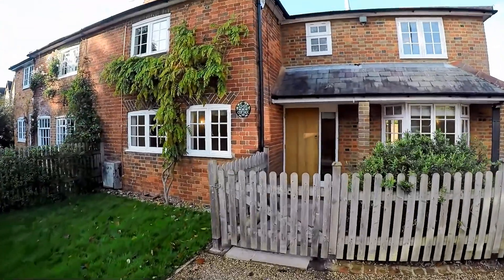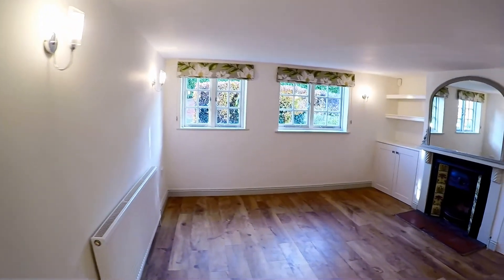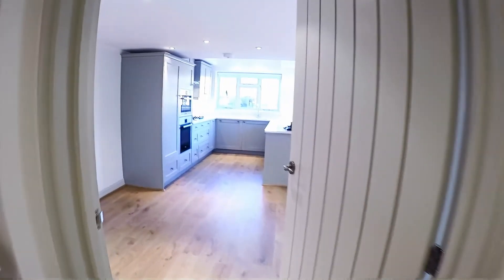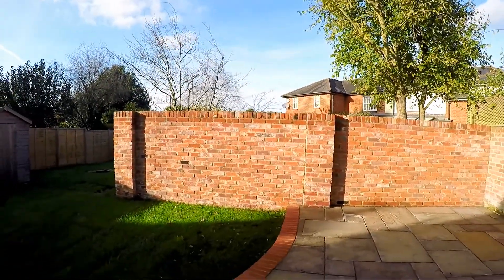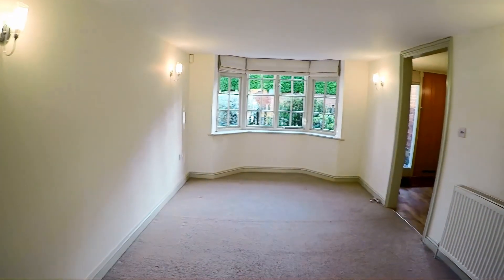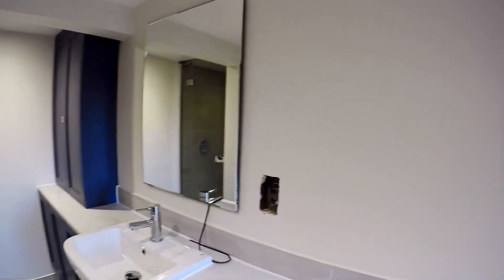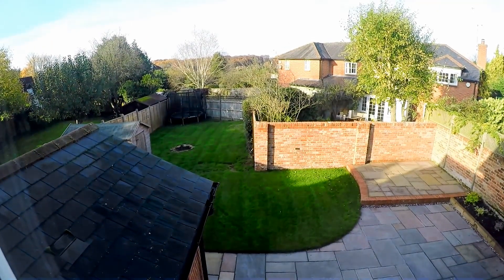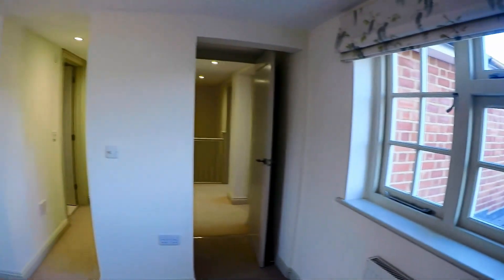School Cottage 1080